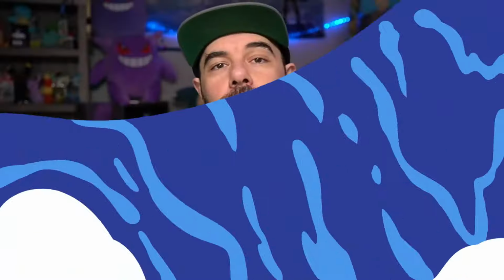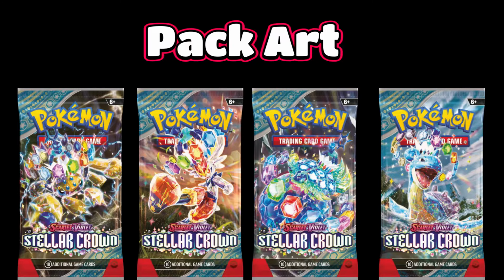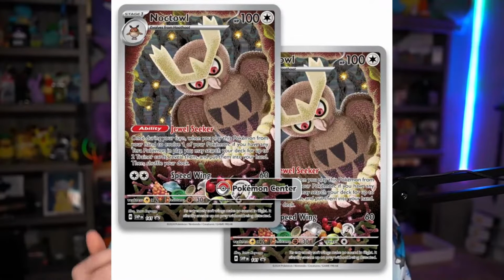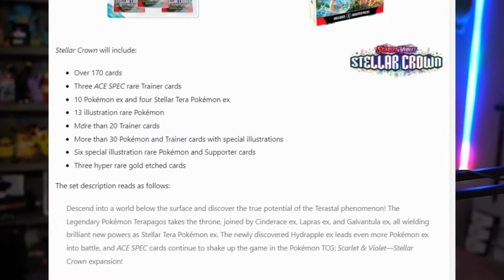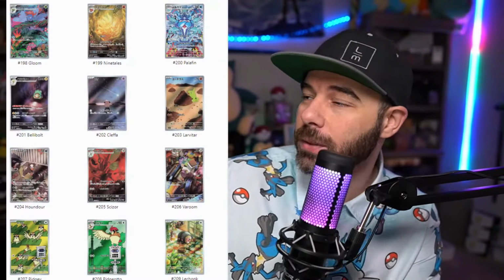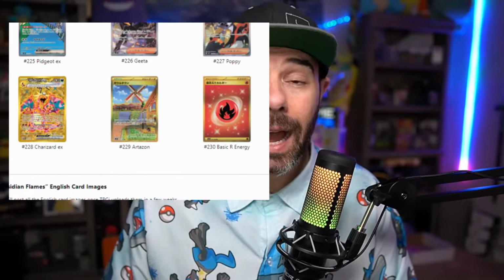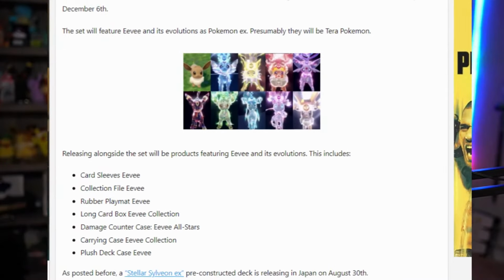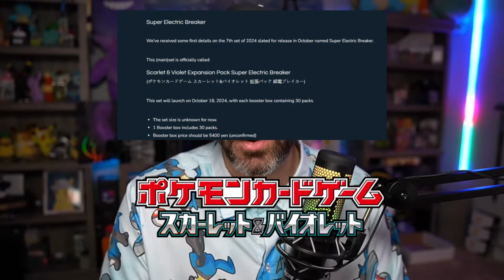New Pokémon TCG Set Official Revealed! Stellar Crown! (BIG Pokémon TCG News)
Pokemon has announced its newest set stellar crown.. what we know so far... shout out to PTCG radio btw hope you guys enjoyed my attempt at his intro lol

Chris PY TCG
2700 Braselton Hwy   Ste.10-170
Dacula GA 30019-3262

Vault x Afilliate link:
USA: CHRISPYVX

video game trader discount link!

logitech g635

corsair hs70s